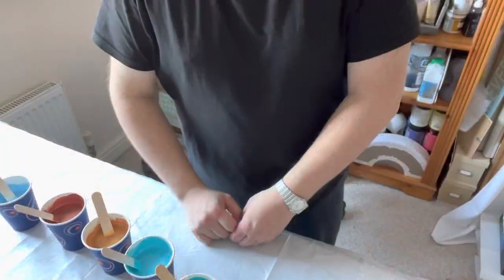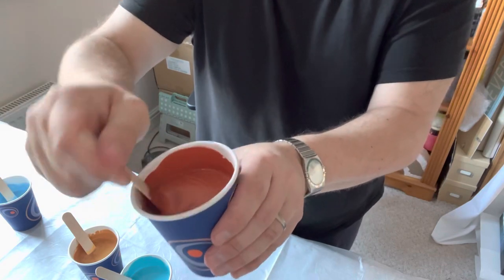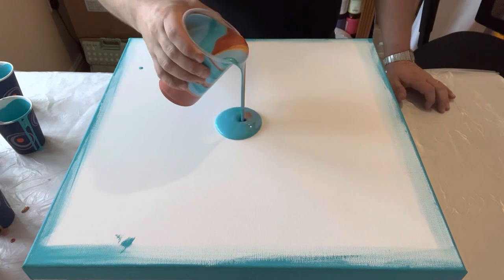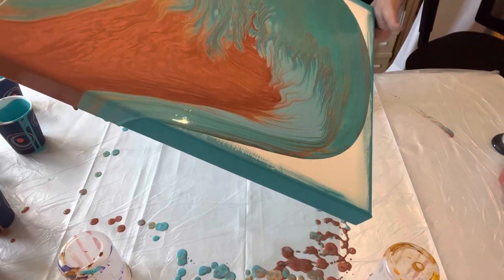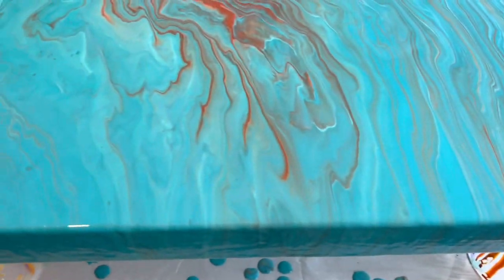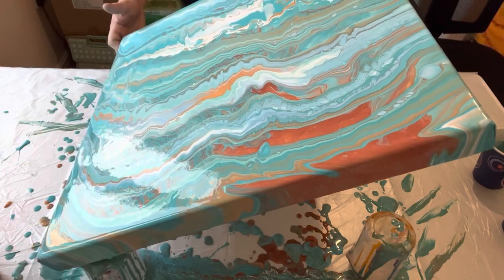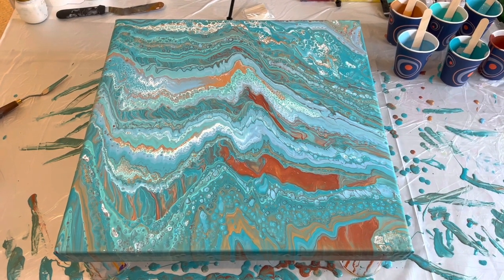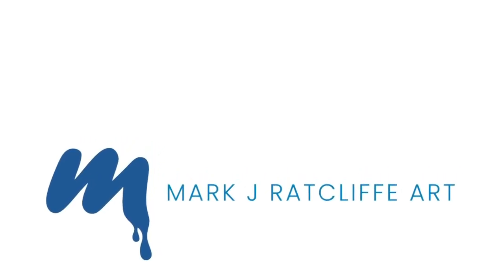Copper tone inspired - from FAIL to SUCCESS! Wow! Straight (Travelling) Pour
Hey Everyone! Thank you for being here today. I’m so happy you are here with me today to see what I created.

Today’s piece is inspired by: the copper coloured tree I saw on my walk!

Technique used: straight pour and also a travelling pour - which one do you think worked best?!

What I learnt: if you think it's a FAIL then turn it into a SUCCESS and change up your technique and give it a go. It's only a fail if you let it be.

Colour palette: Sennelier: turquoise,  Amsterdam: turquoise blue, Pebeo: iridescent blue green, iridescent metallic gold, iridescent copper, Arteza: pearl sky blue.

00:03 Inspiration for the creation
00:25 A look at the colour palette
02:30 Layering my cup
03:30 Pour, and tilt
06:00 A look at the creation - is it a FAIL?
06:52 Round 2 - Let's pour and tilt - is it a SUCCESS?
08:53 A look at the wet version
09:50 Dry result - a SUCCESS

Mark.